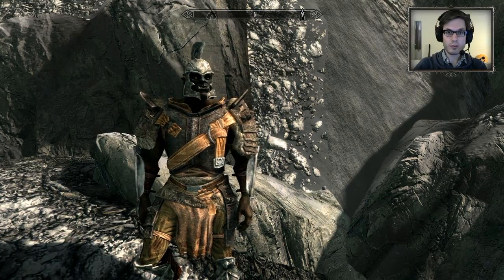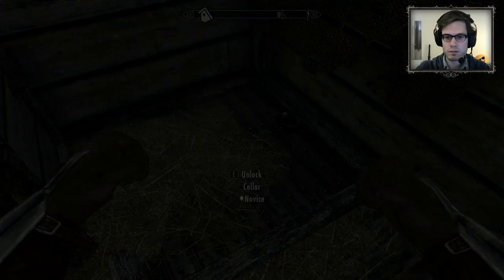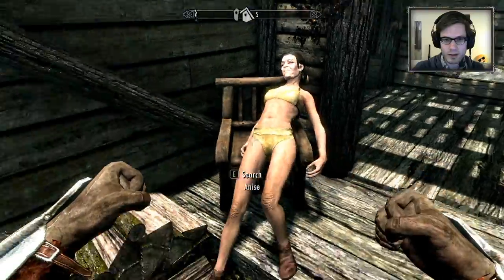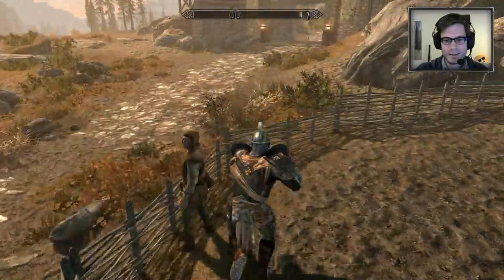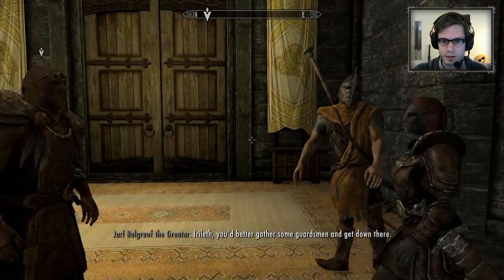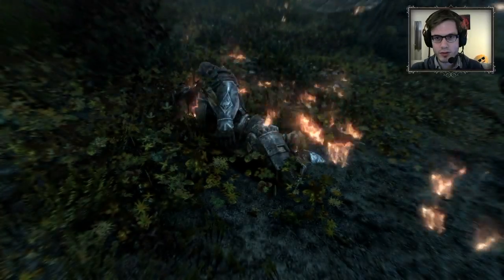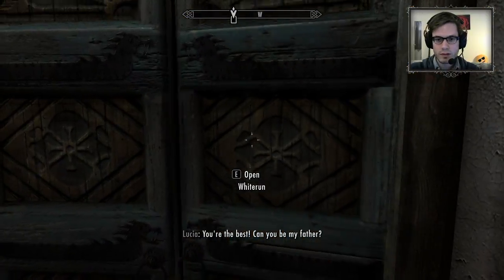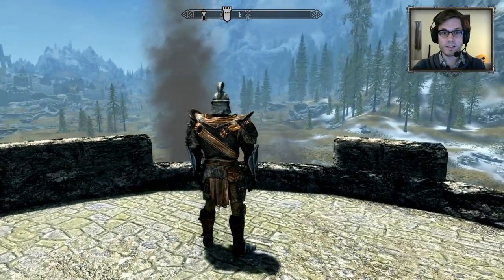Old women, dragons, same punch - Let's Play Skyrim Special Edition [PROLOGUE - Ep.4]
► PC specs:
 - CPU: Intel Core i5-6600K 3.5GHz Quad-Core
 - GPU: Radeon R9 290X 4GB Tri-X
 - RAM: G.Skill Ripjaws V Series 8GB (2 x 4GB) DDR4-2400
 - MotherBoard: ASRock Z170 Pro4S ATX

I will never request or advertise for it, but if you're willing to donate something, how can I refuse? They will be used exclusively to improve the channel (PC components, recording equipment, etc.).